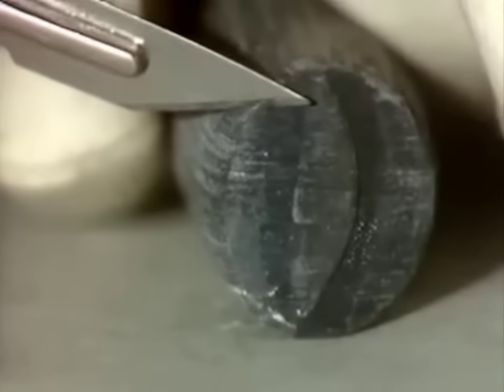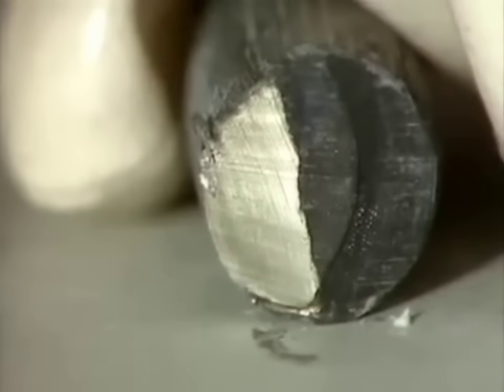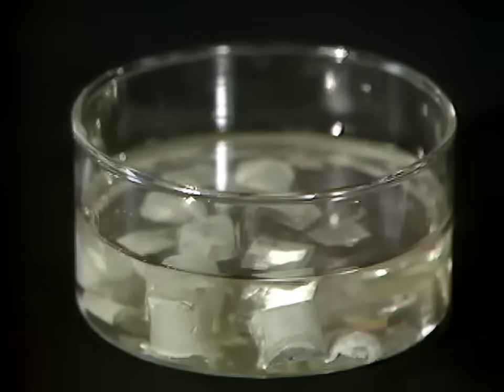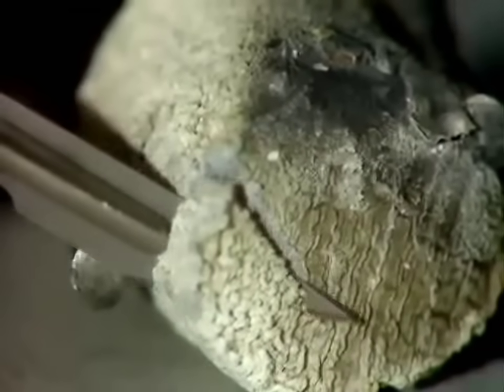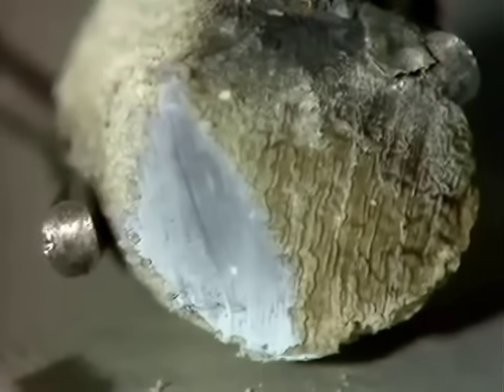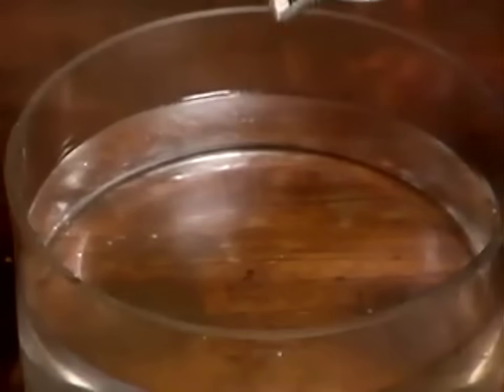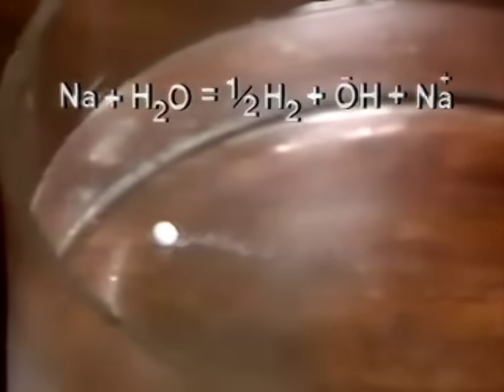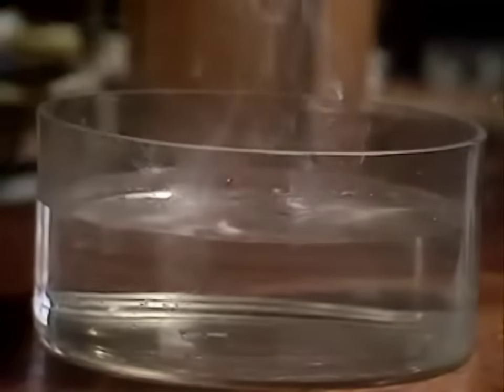Alkali metals in water - Chemical elements: properties and reactions (1/8)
Shows both the reactions and properties of some chemical elements.

Study a free course on Discovering chemistry at the Open University